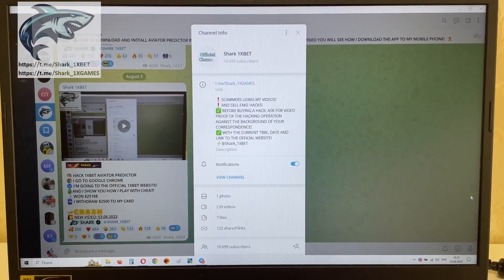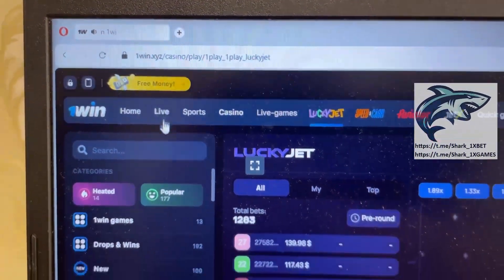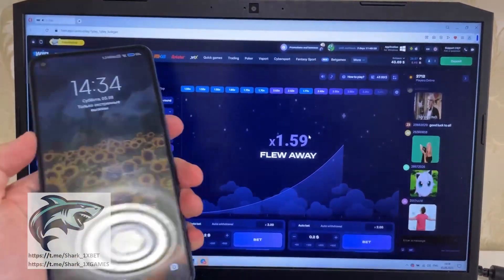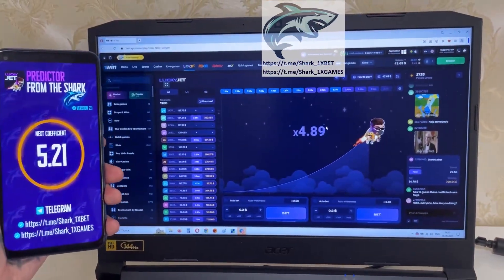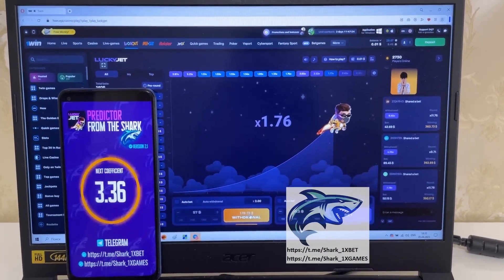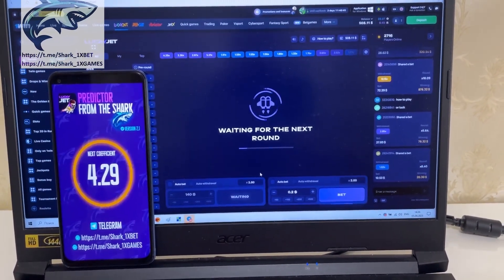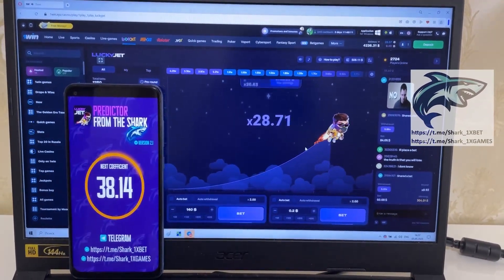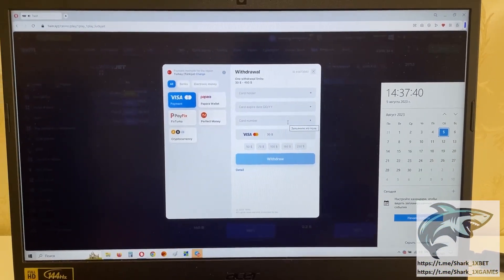1WIN LUCKY JET PREDICTOR APPLICATION HACK FOR MOBILE!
I'm gonna to keep playing 1WIN. If you have questions u could inquire them in the comments or write to telegram. One soon wait for the fresh one my Channel ' s bot for LUCKY JET and other script. Unambiguous impossible. This extension works for PC and Mobile Phone and constantly updated. 1WIN is begging our organization playing no more. Write to us in a telegram for all problems that arise for you. Bot improve automatically. url our my telegram account for communication